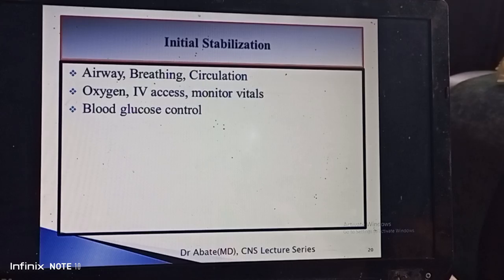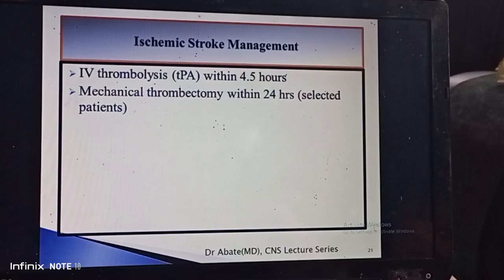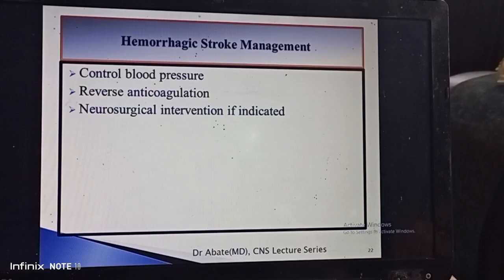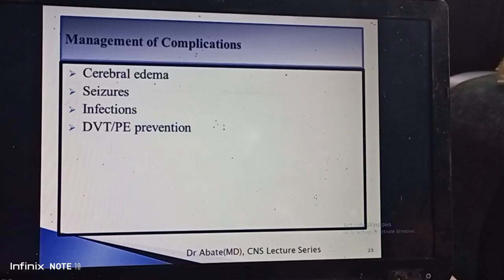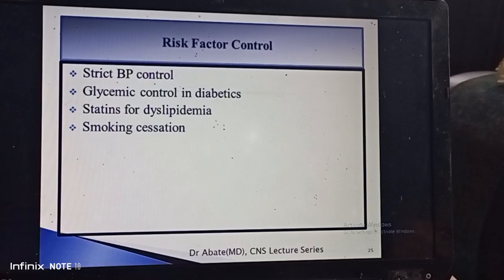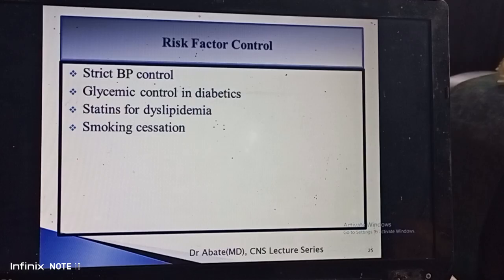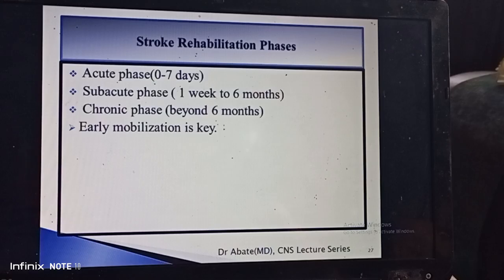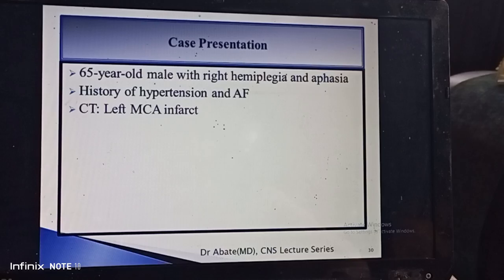accident Lecture Series Part Three# Management# Complications#Rehabilitation